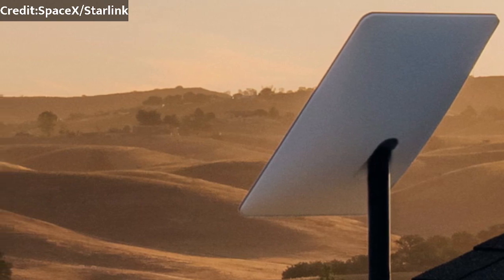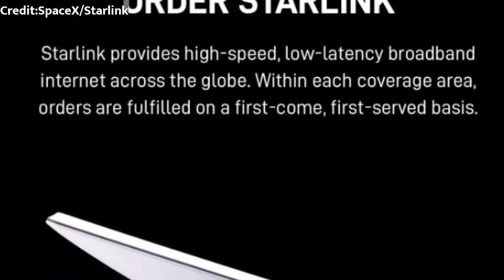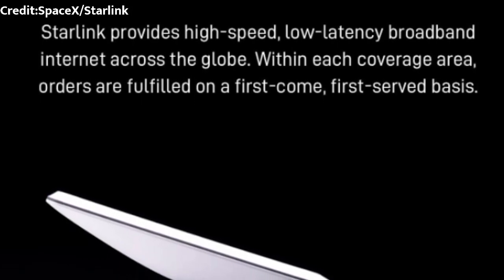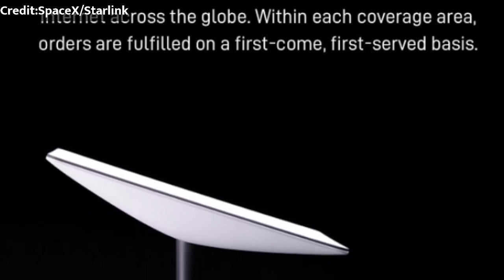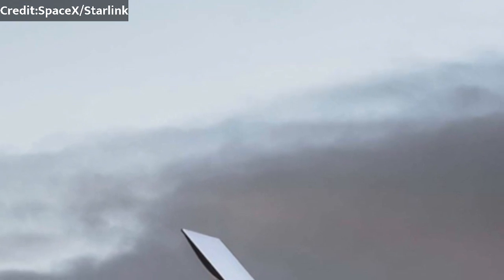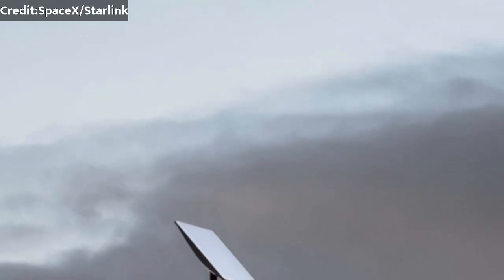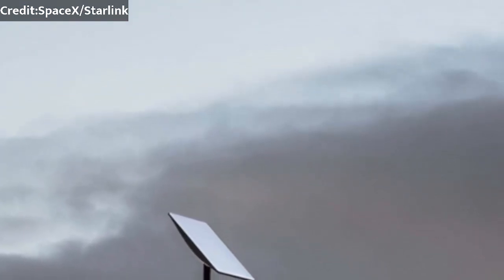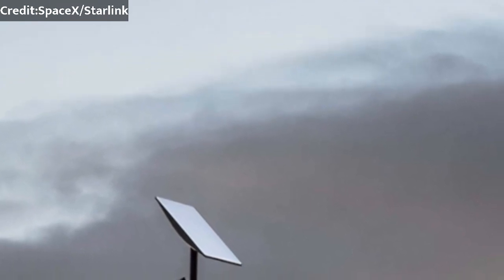Breaking: SpaceX Starlink New user terminal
Breaking NEWS! Starlink has updated it's website for some regions, maybe all by now. the original round McDishy is being replaced with a better squareish design. here is a quick look at what we know so far.

If you enjoy our content and would like to get the opportunity to join our exclusive Discord server, you can head over to our Patreon. where you can support what we do and get in on the action yourself!